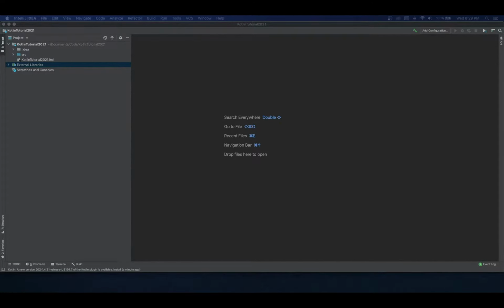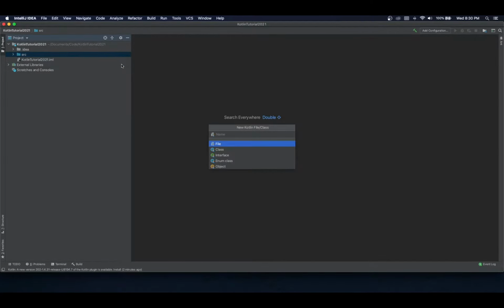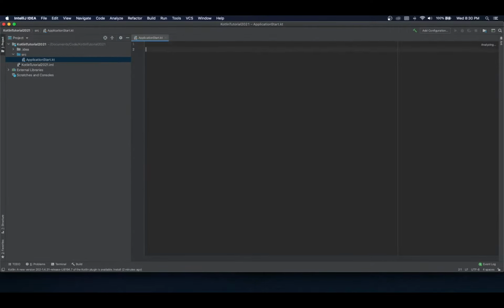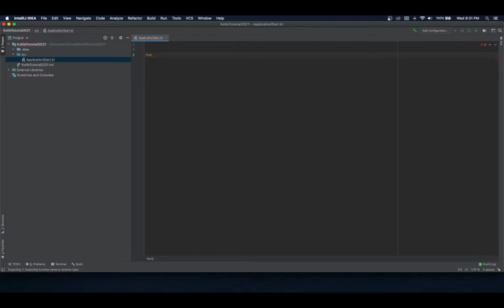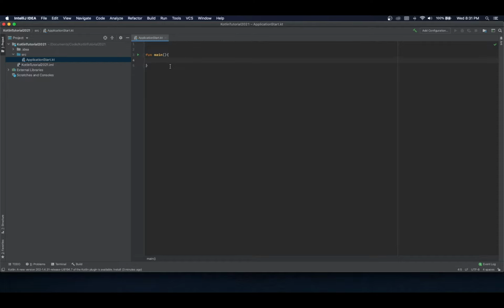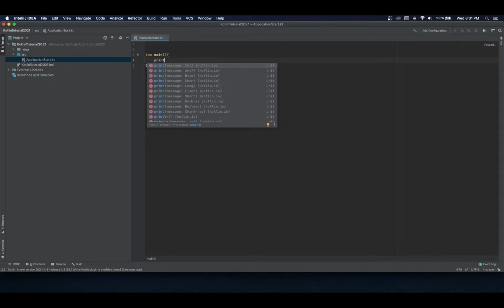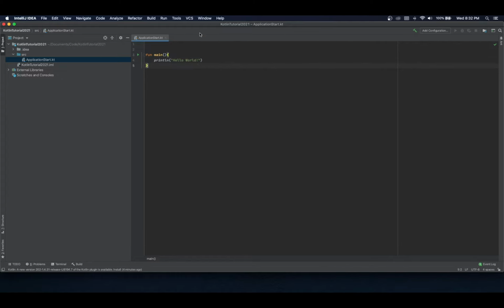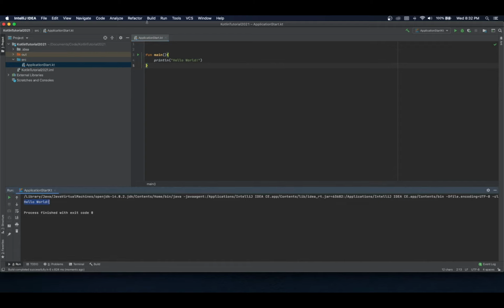Kotlin Beginner Tutorial #1 | Main Function